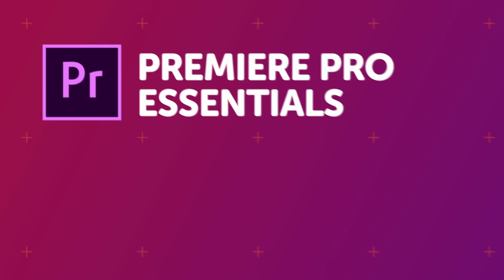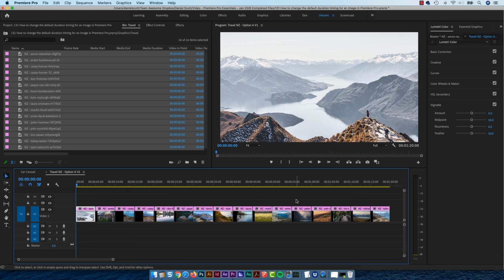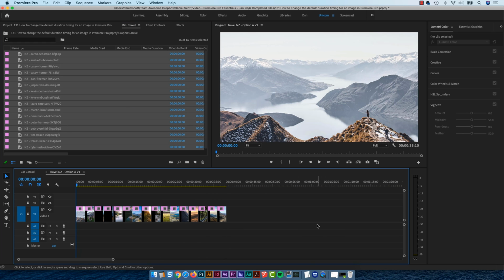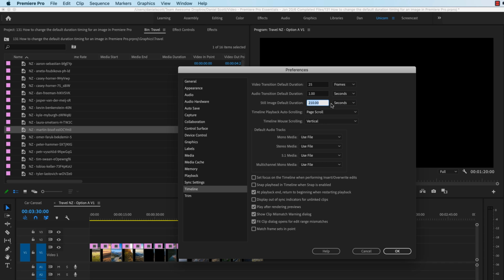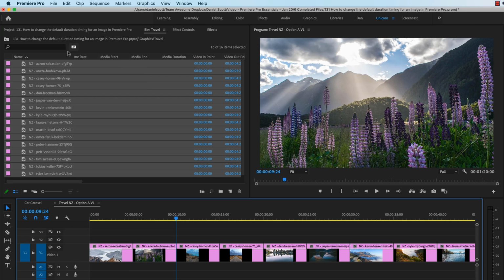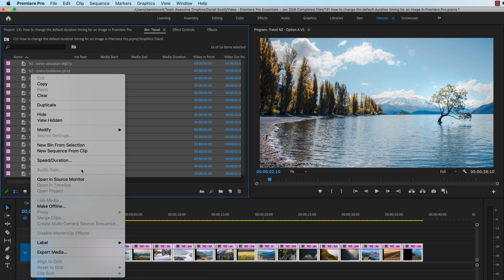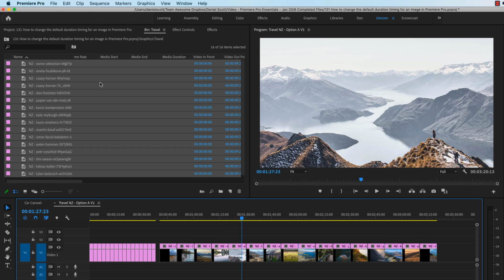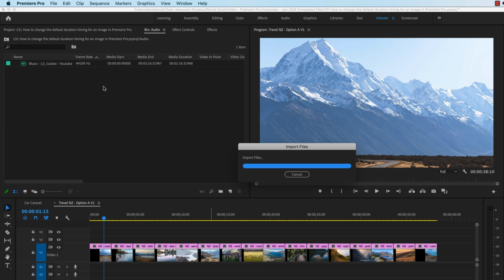How To Change the Duration of Multiple Images in Adobe Premiere Pro: Ripple Edit